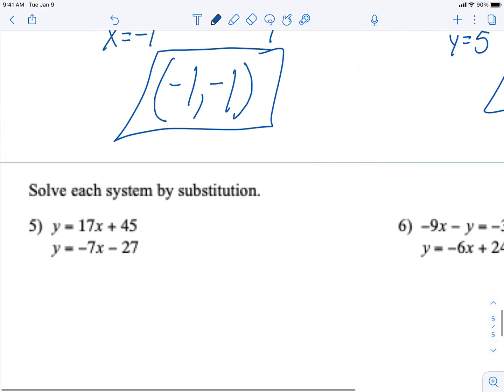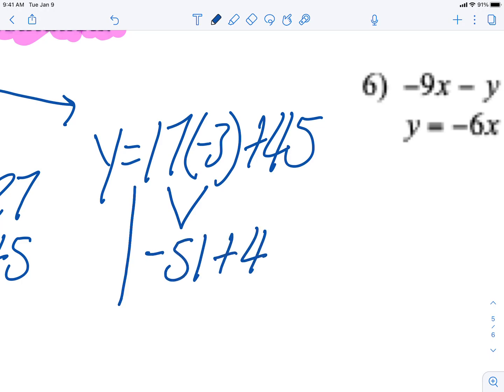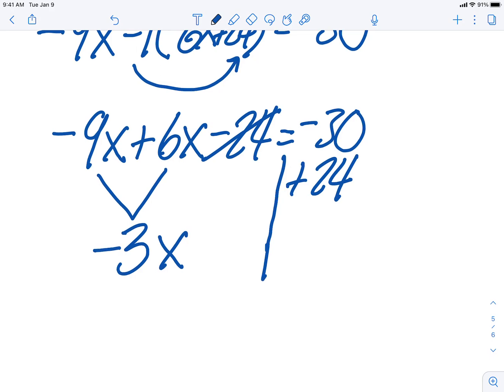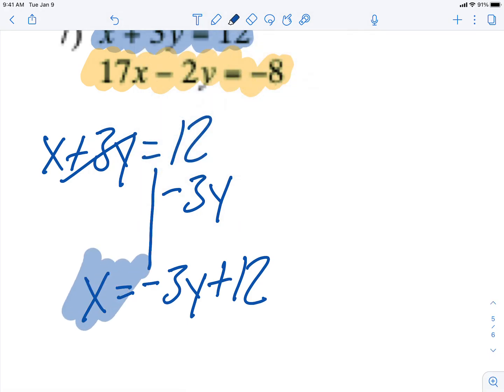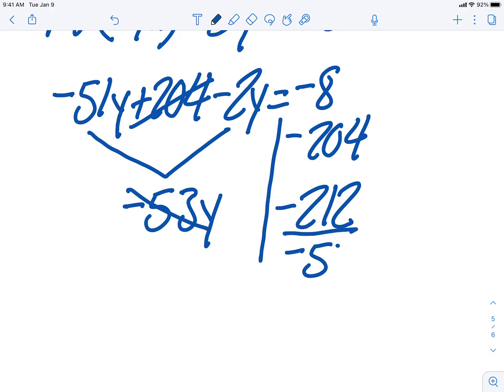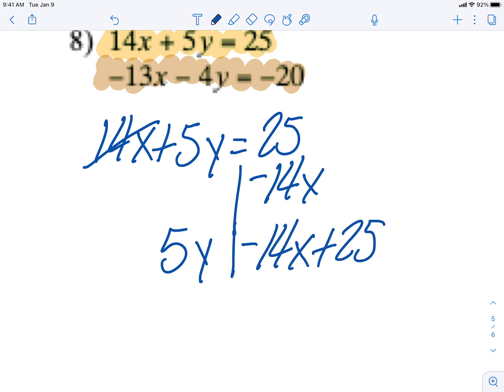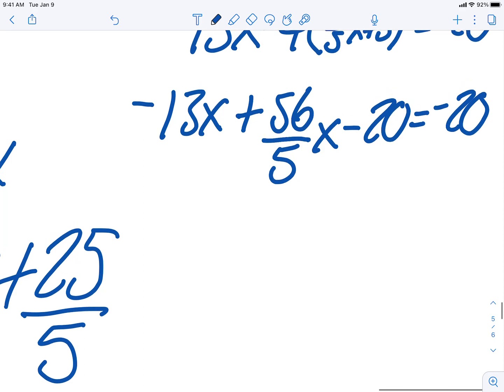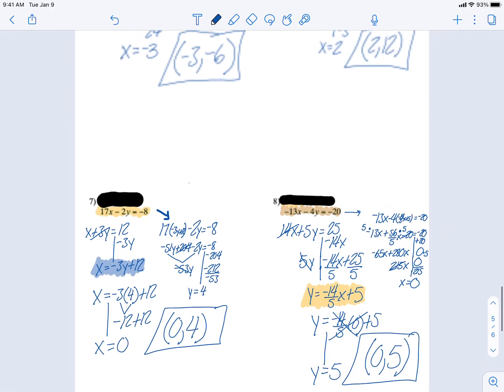Solve system by substitution quiz Preview VIDEO LESSON